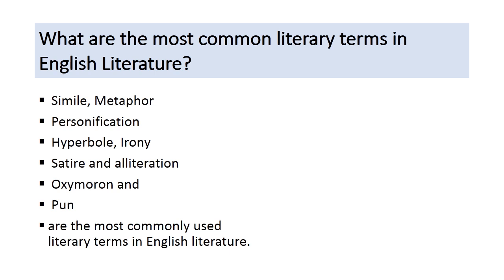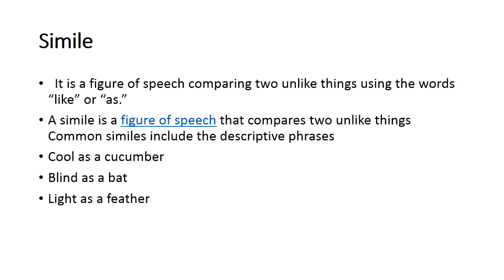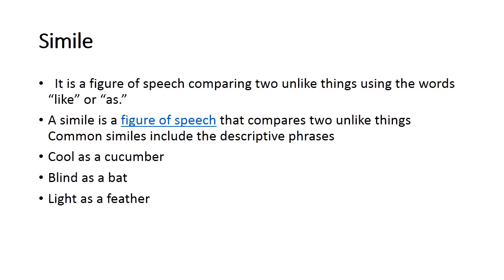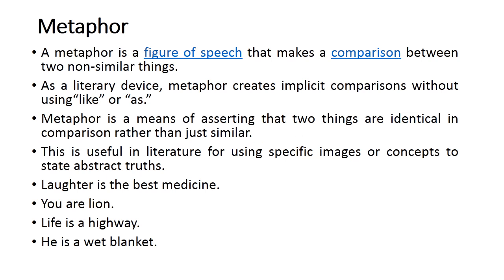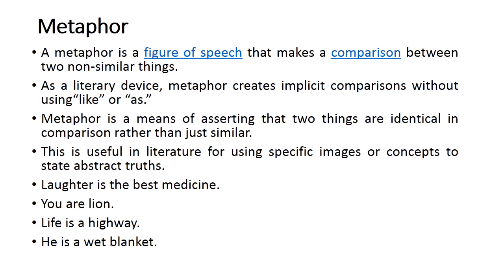Literary terms: Simile and Metaphor [language and literature academy]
language and literature academy
On this channel, you will get the lectures on English language, grammar, linguisics and literature.